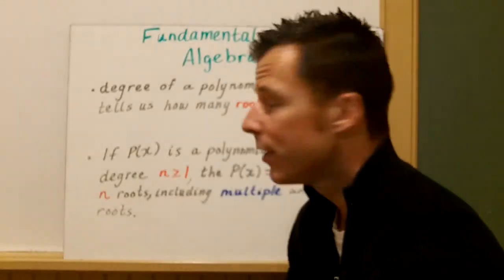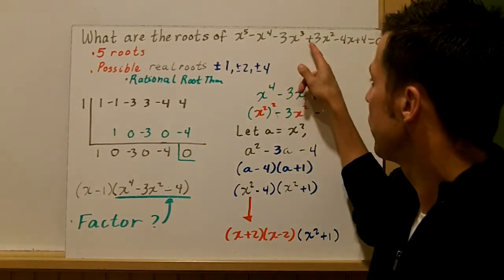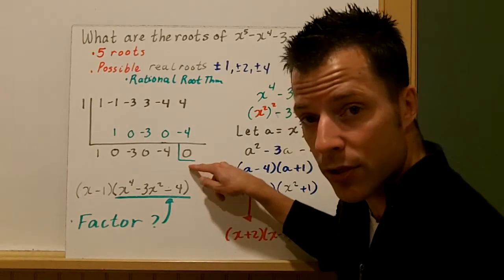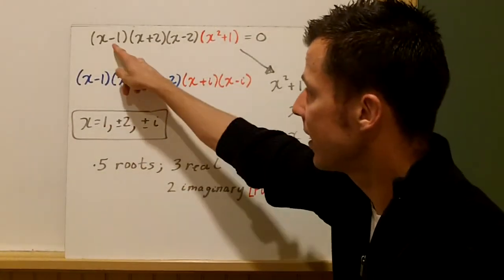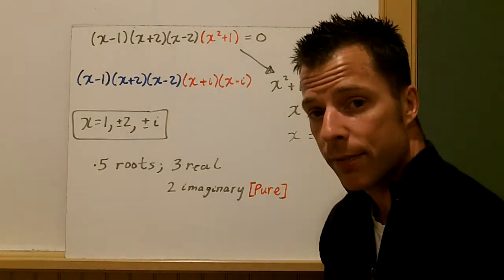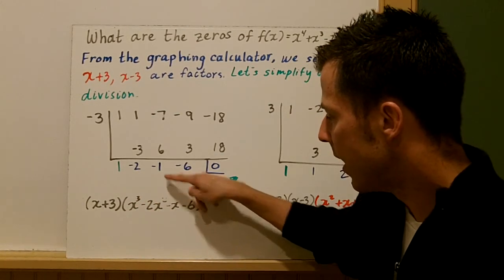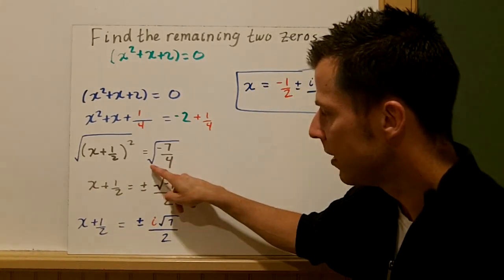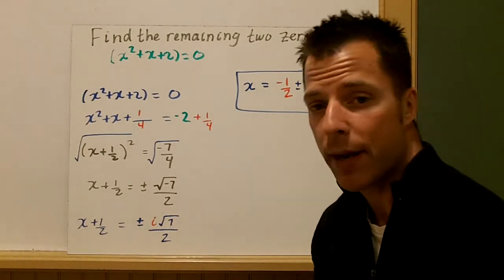Fundamental Theorem of Algebra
Video Lecture on the Fundamental Theorem of Algebra.